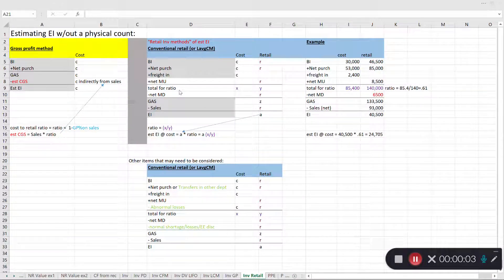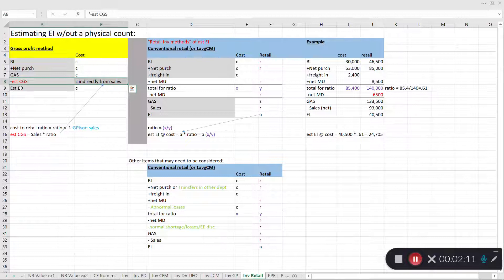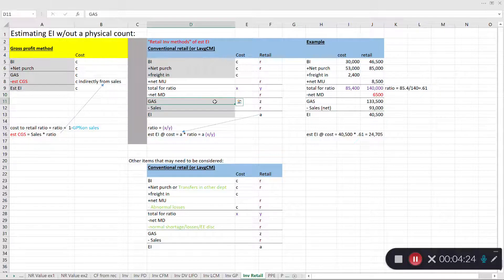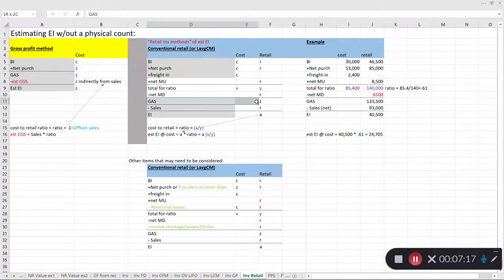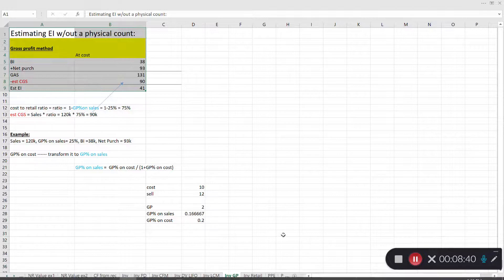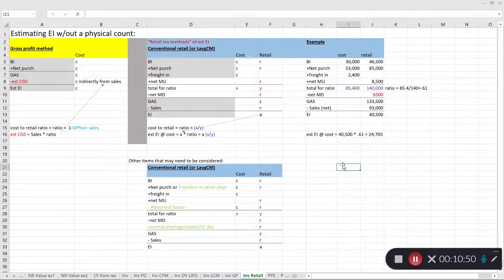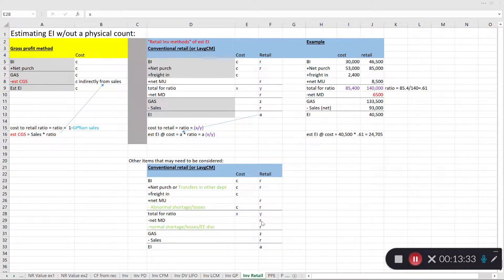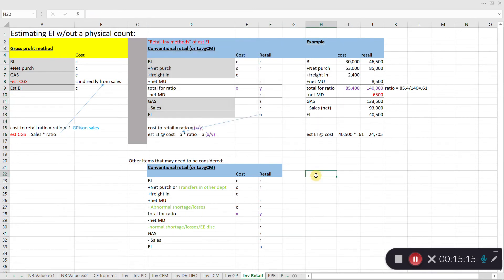Accounting for Inventory: Retail Inventory Method - US GAAP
Retail Inventory Method (Conventional) to estimate Ending Inventory under US Generally Accepted Accounting Principles